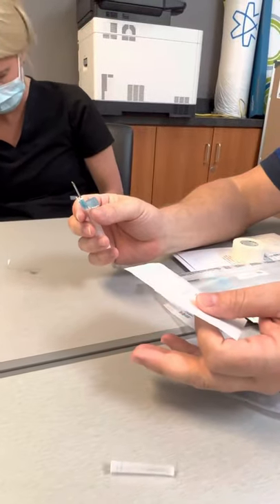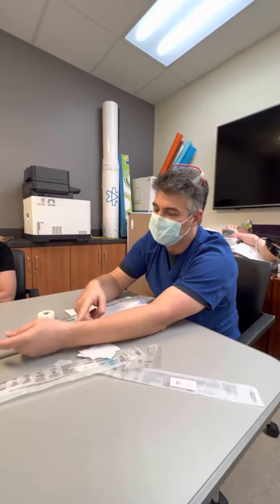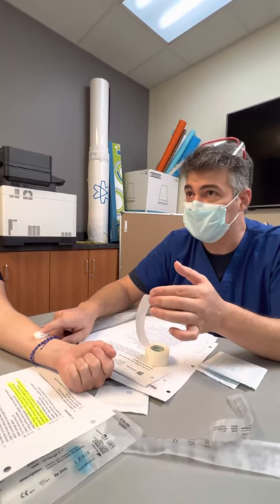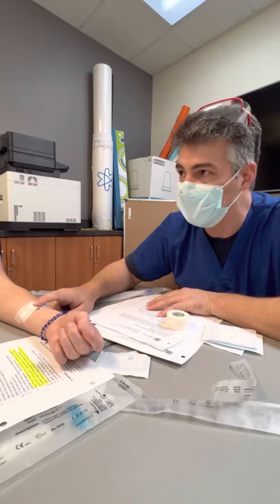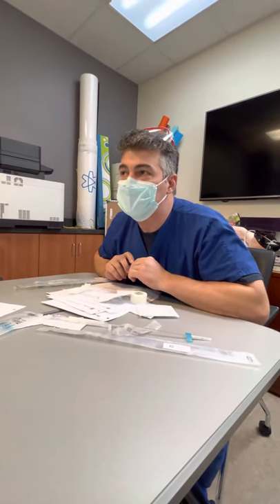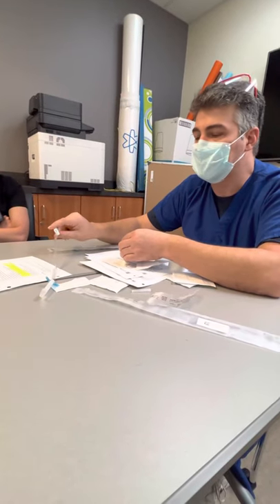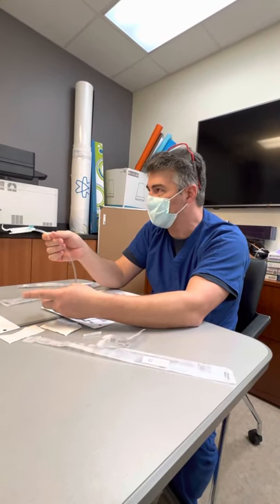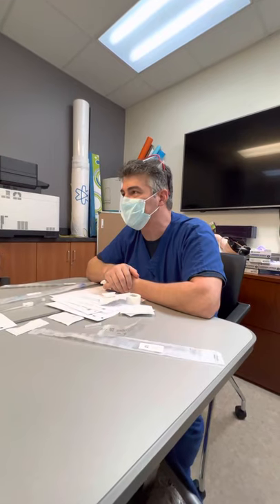Dialysis Needle Removal 2021